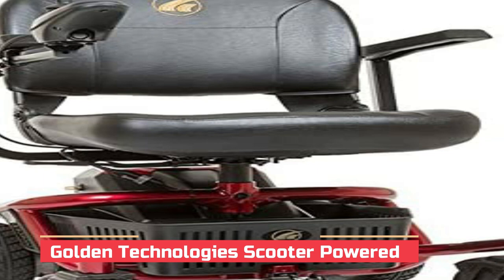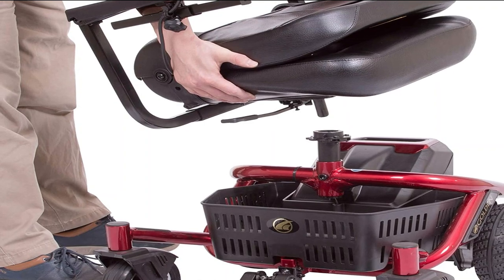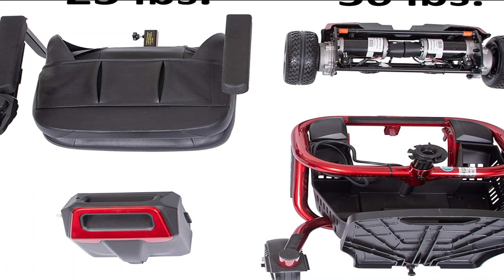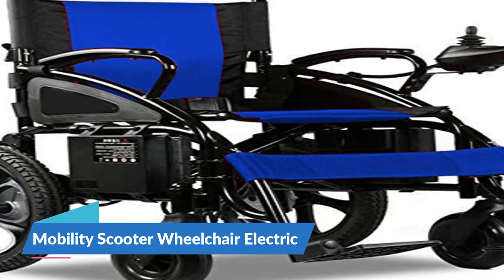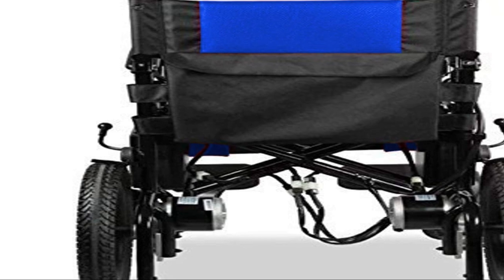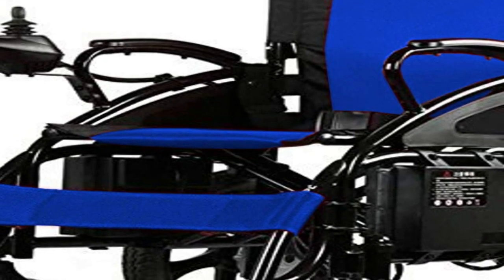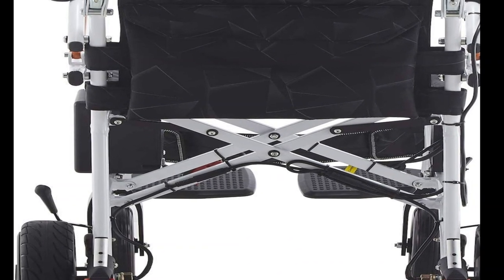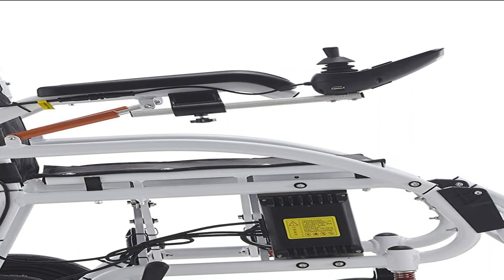Best Electric Wheelchairs 2023 - Top 10 Ultra Light & Foldable Power Electric Wheelchair Review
Electric Wheelchairs
Quality Products For You

An electric wheelchair, also known as a power wheelchair, is a mobility aid that is powered by an electric motor rather than the user's own physical effort. It is designed to assist people with mobility disabilities or conditions that prevent them from using a manual wheelchair. Here are some common features of electric wheelchairs:

Powered mobility: Electric wheelchairs are powered by a battery-operated motor that provides mobility without requiring the user to push the wheels manually.

Customizable controls: Most electric wheelchairs have customizable controls, including joystick or touchpad controls, which can be adjusted to meet the user's individual needs and abilities.

Adjustable seating: Electric wheelchairs typically have adjustable seating that can be customized to fit the user's body size and shape.

Maneuverability: Electric wheelchairs are designed to be highly maneuverable, with the ability to turn in tight spaces and navigate narrow doorways and corridors.

Additional features: Some electric wheelchairs may also include additional features such as adjustable footrests, reclining seats, and specialized cushioning.

When choosing an electric wheelchair, it's important to consider factors like the weight capacity, range, and battery life of the device. It's also important to consider the level of adjustability in the seating and controls, as well as the maneuverability and stability of the chair. Other factors to consider include the warranty, service and support, and overall cost of the device. Overall, an electric wheelchair can provide increased mobility and independence for people with mobility disabilities, improving their quality of life and ability to participate in daily activities.